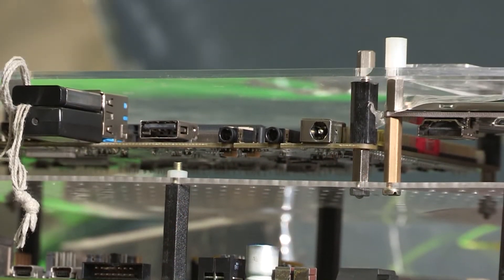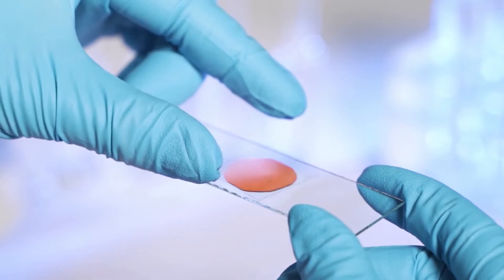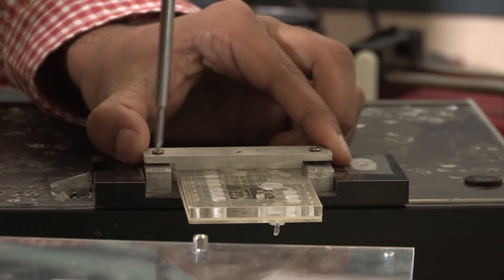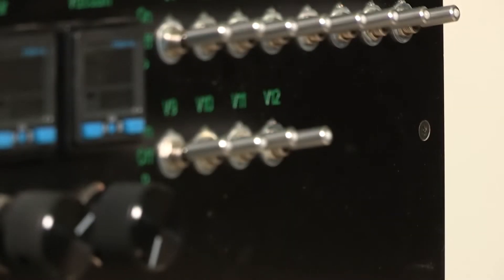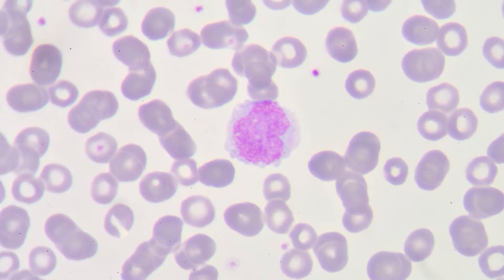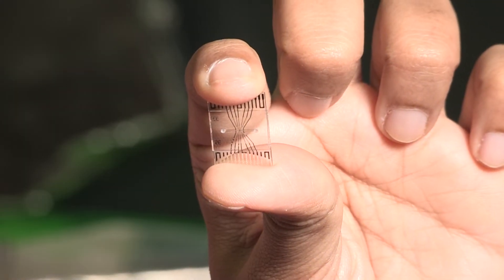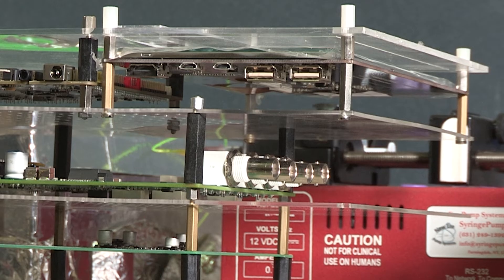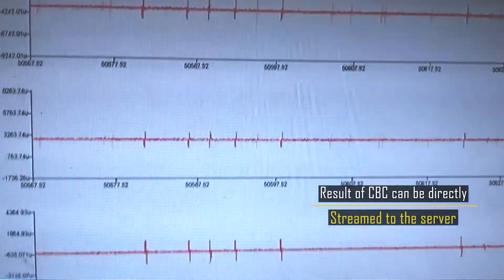Low-cost, Efficient and Portable Blood Cell Counter for Point-Of-Care Diagnostics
The governments of the United States of America (through the Department of State) and India (through the Department of Science & Technology) have established the United States–India Science & Technology Endowment Fund (USISTEF) for the promotion of joint activities that would lead to innovation and entrepreneurship through the application of science and technology. The aim of the Fund is to support and foster joint applied R&D to generate public good through the commercialization of technology developed through sustained partnerships between U.S. and Indian researchers and entrepreneurs.  The U.S.-India Science and Technology Endowment Fund activities are implemented and administered through the bi-national Indo-U.S. Science and Technology Forum (IUSSTF).